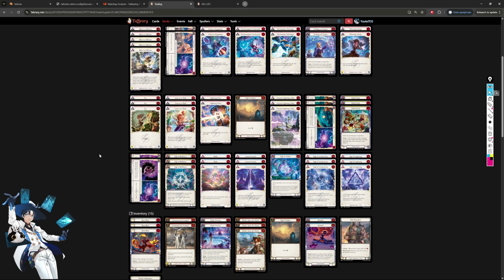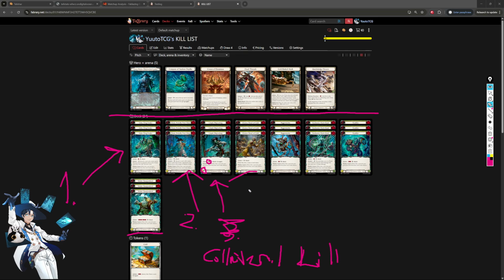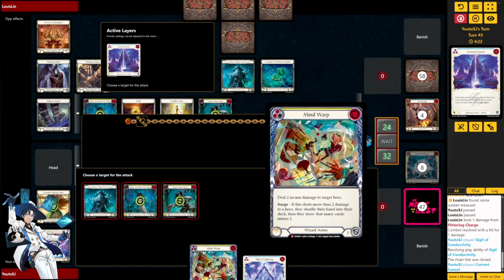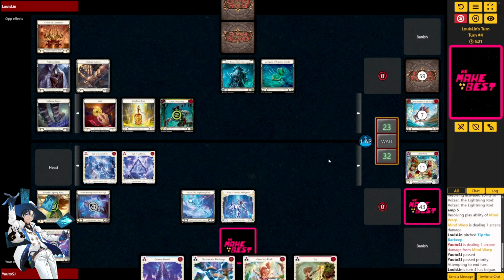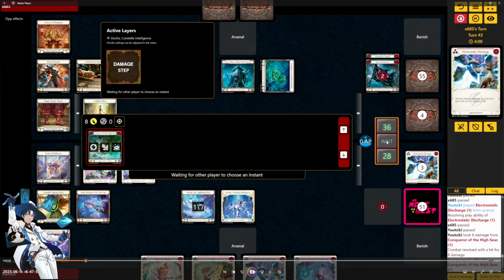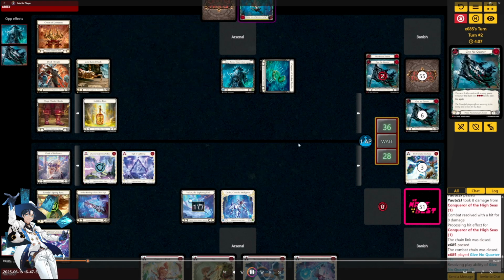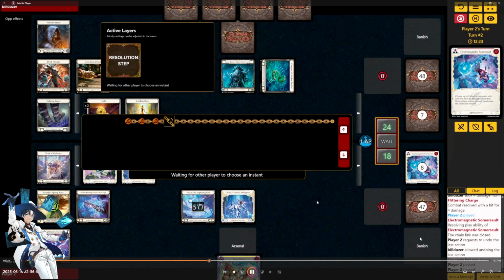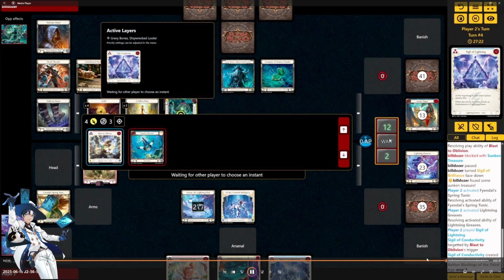If you're struggling into Gravy... WATCH THIS!!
00:00 - 03:15 Yapping
03:15 - 08:23 Bounty list
08:47 - 13:30 Game 1
13:30 - 24:45 Game 2
24:45 - 32:07 Game 3